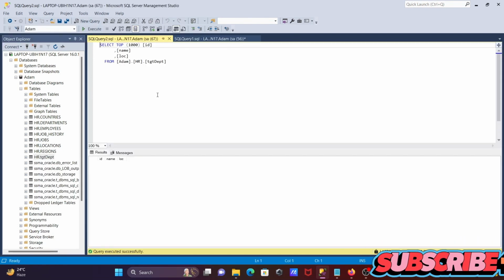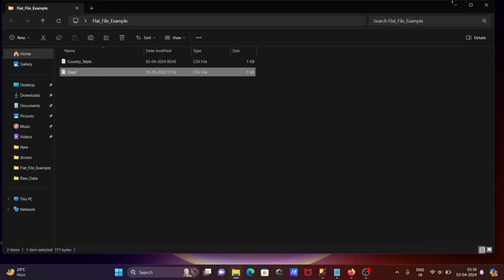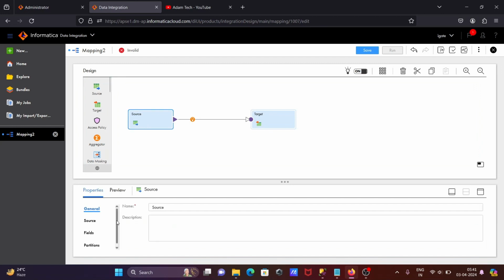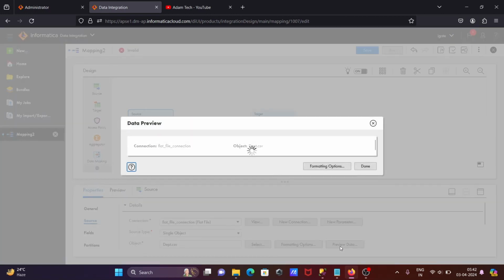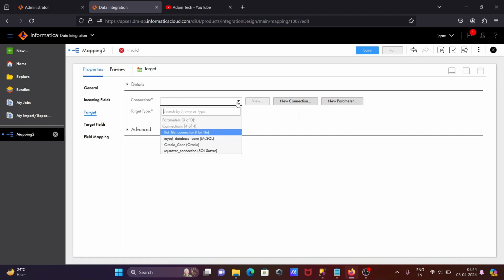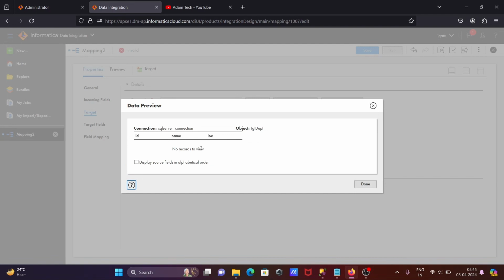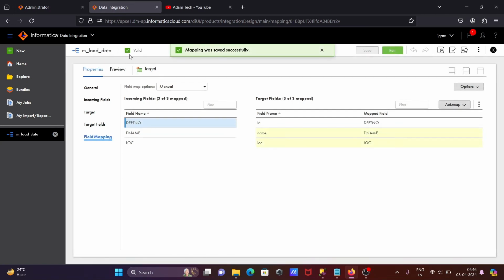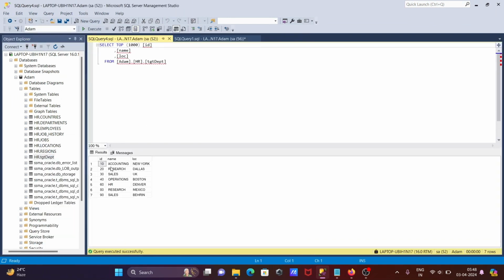How to Load Data From Flat File to SQL Server in IICS | 8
flat file into sql server in iics

Load Data From Flat File to SQL Server in IICS

Import flat file into SQL Server in iics

import Flat File to SQL Server in IICS

Flat file into sql server in iics example

import flat file into sql server using query

import data from csv to sql server using query
sql server import text file into existing table